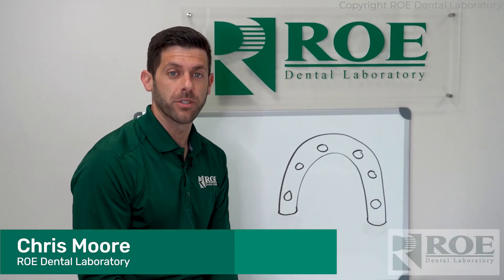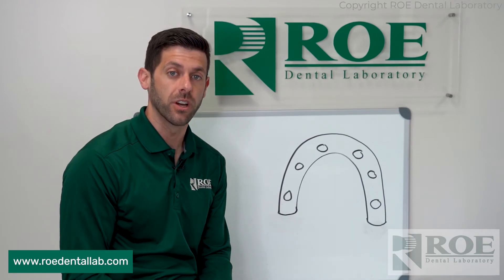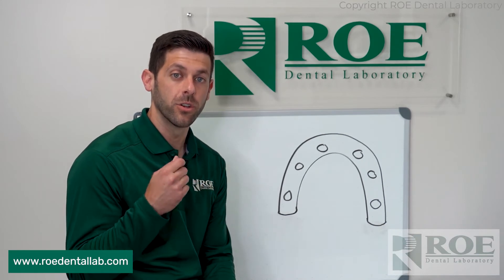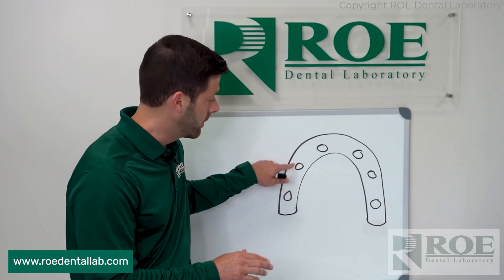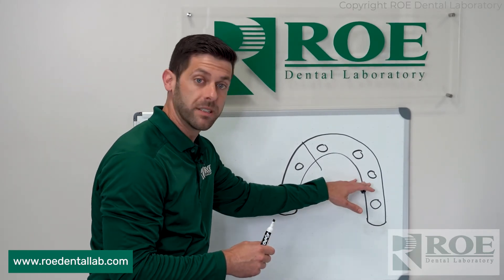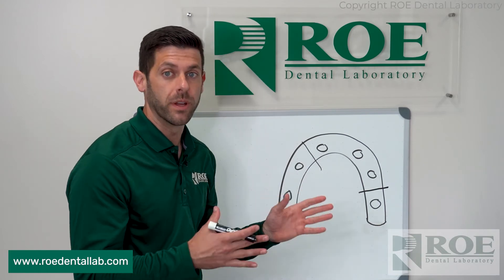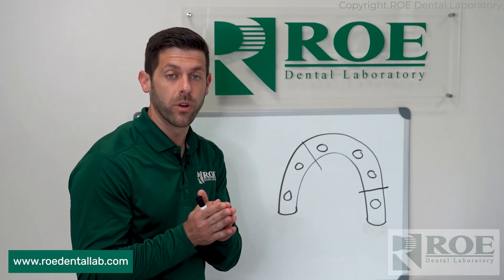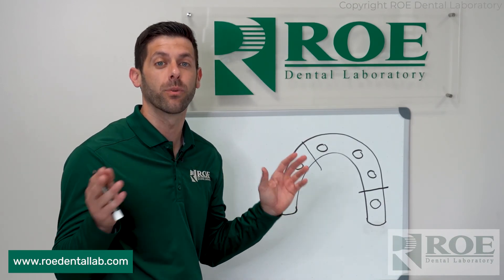Perfecting Full Arch Passivity with the Sheffield Test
There's nothing more important than passivity when transitioning from a full arch immediate load prosthesis to a final prosthesis. With the Printed Try-In, you can ensure that passivity will be perfect, but what happens if the prosthesis is NOT passive, and you need to adjust? Enter the Sheffield Test or the one screw test. All that and more in this Info Bite!